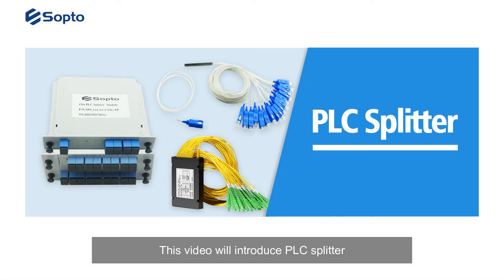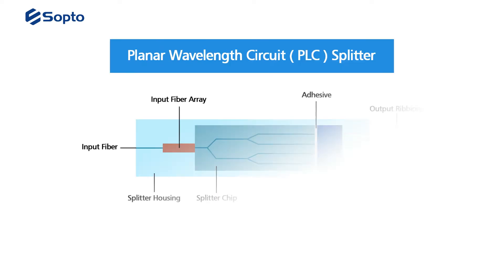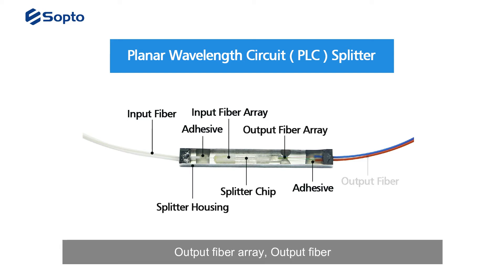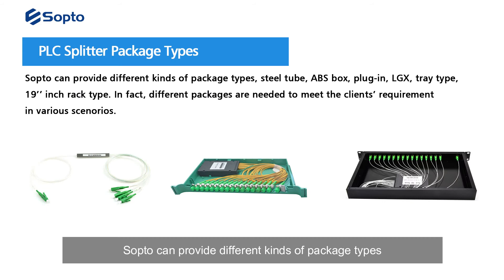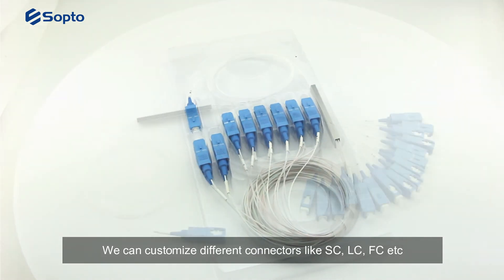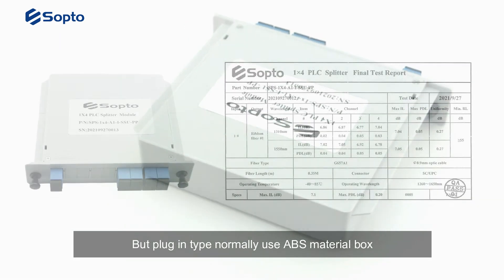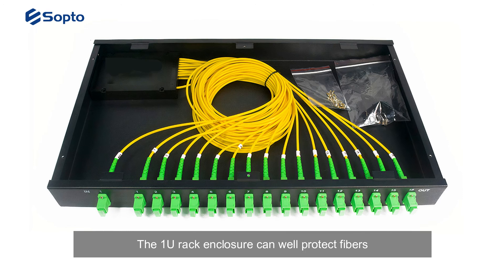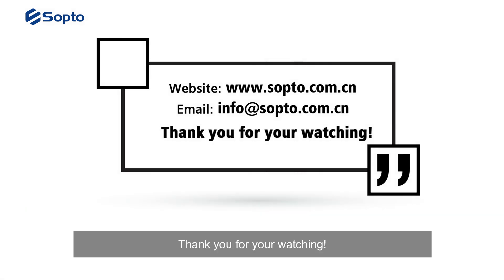What is the PLC Splitter？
PLC splitter is widely installed between  Optical Line Terminal (OLT) and the Optical Network Terminals/Units (ONTs/ONUs) that the OLT serves. The single fiber link coming from the Central Office (CO) OLT is connected with the input of a splitter and is split into a given number of fibers leaving the splitter.Steel tube splitter, ABS Cassette,Plugin splitter or Tray type,Rack Mount type fiber PLC splitters. welcome to contact us if you have any questions.